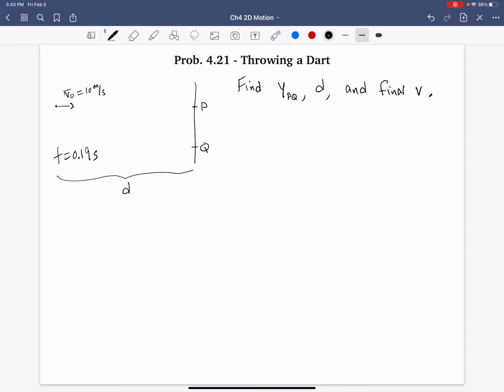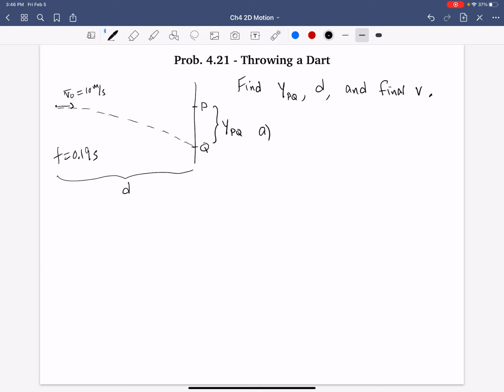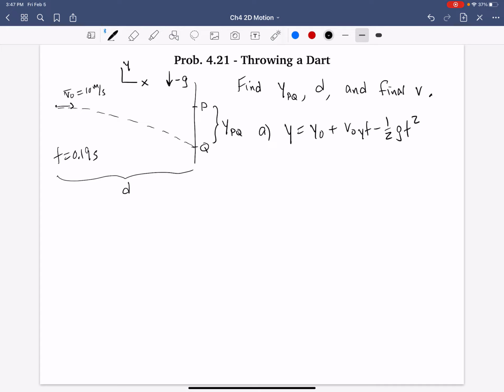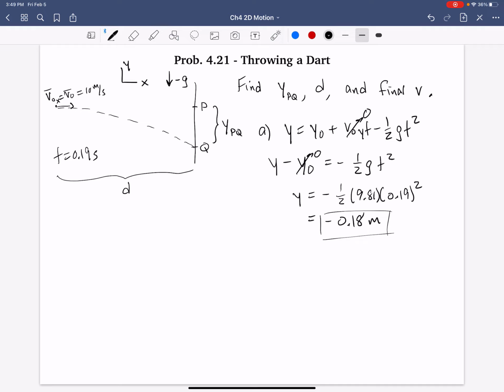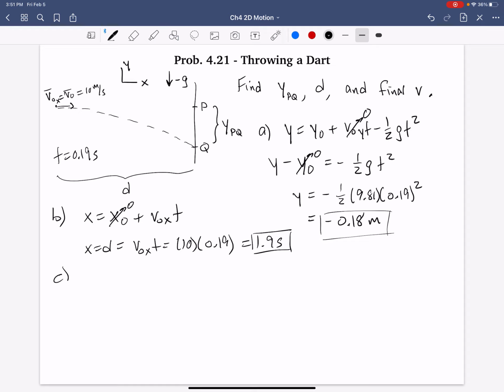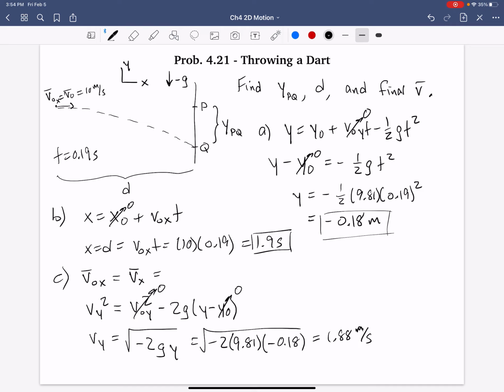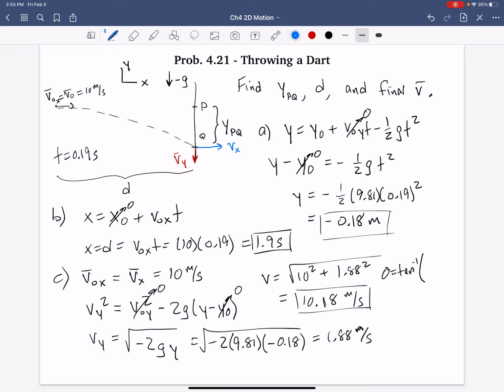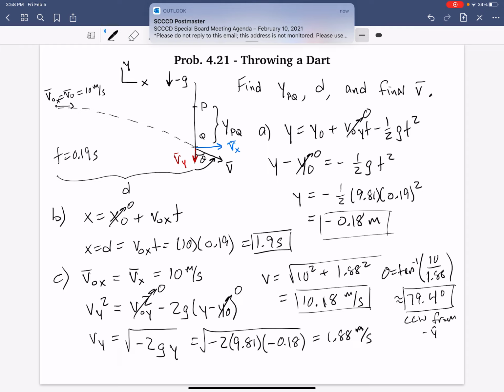Example - Throwing a dart (Prob. 4.21)